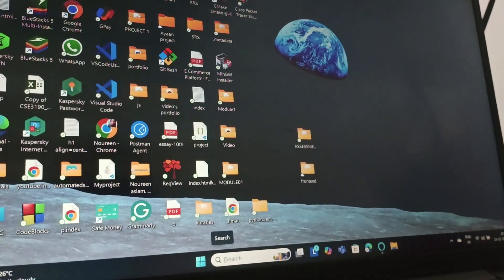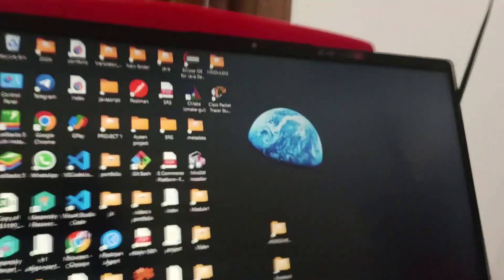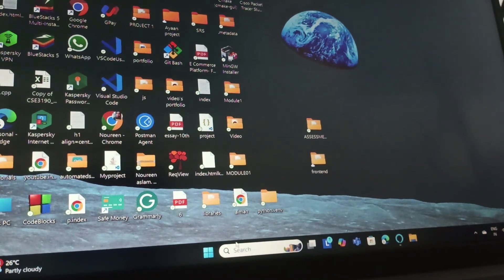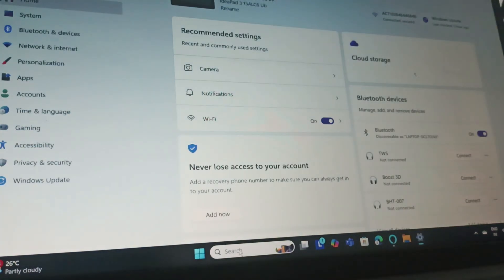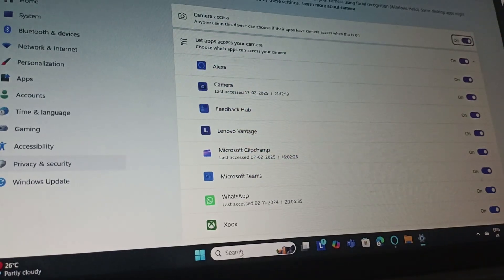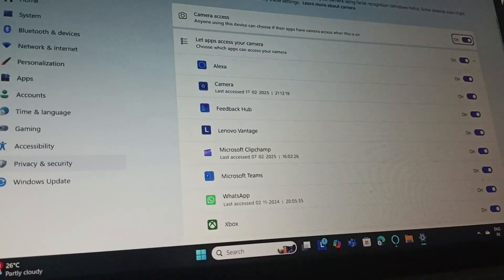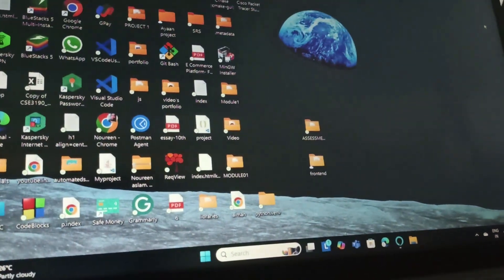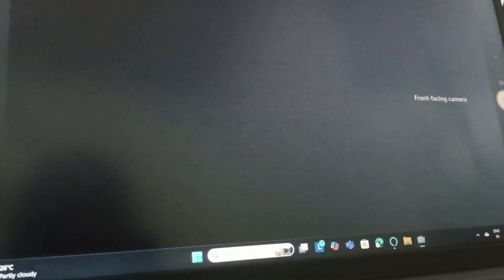How to Turn On Camera on Lenovo Laptop (Step‑by‑Step Guide + Troubleshooting)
In This Informative Video, We Will Guide You Through The Process Of Activating The Camera On Your Lenovo Laptop. Whether You Are Preparing For A Video Call, Online Class, Or Virtual Meeting, Knowing How To Enable Your Camera Is Essential. Follow Our Step-By-Step Instructions To Ensure Your Camera Is Functioning Properly And Ready For Use.

0:00 Introduction
0:13 Step1:- Flip Open The Cover
0:20 Step2:- Enable Camera Access
0:47 Step3:- Search For Camera